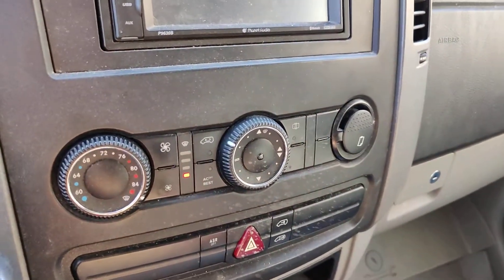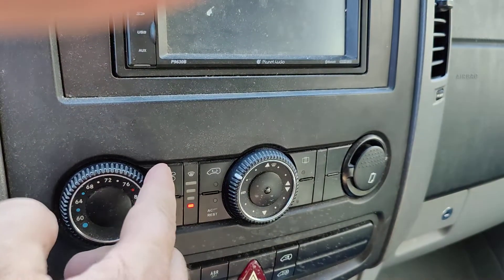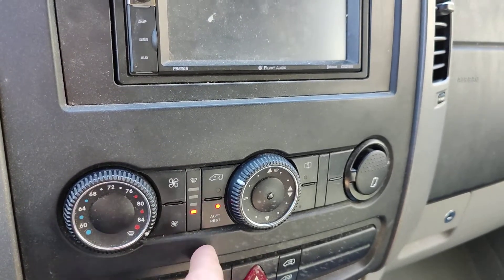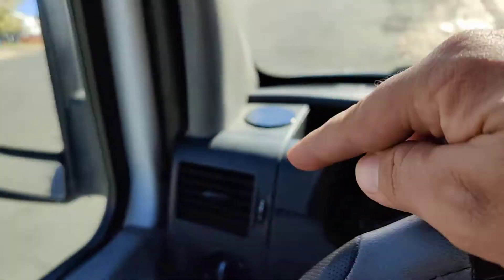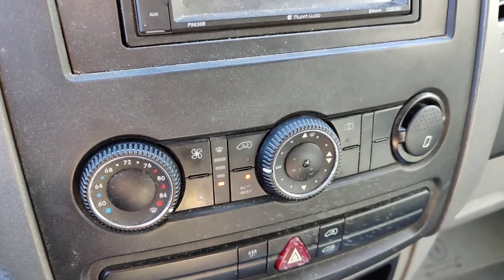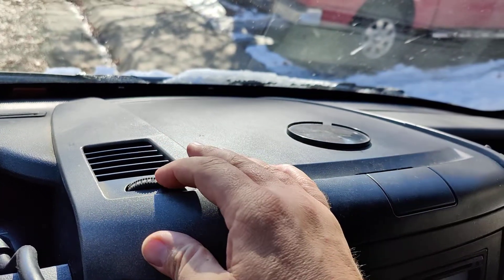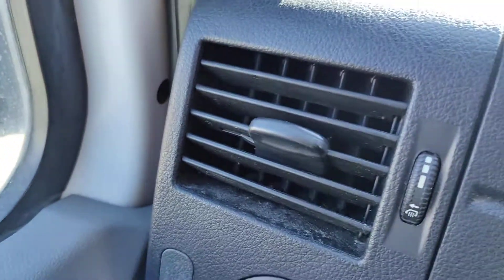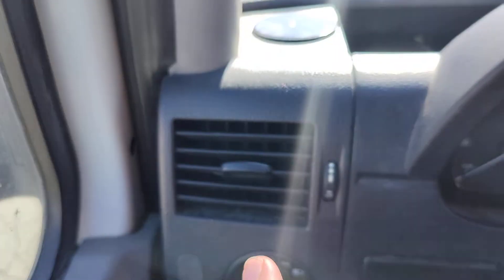How to use a Mercedes sprinter van climate control system and some fun quirks / Dodge / Freightliner